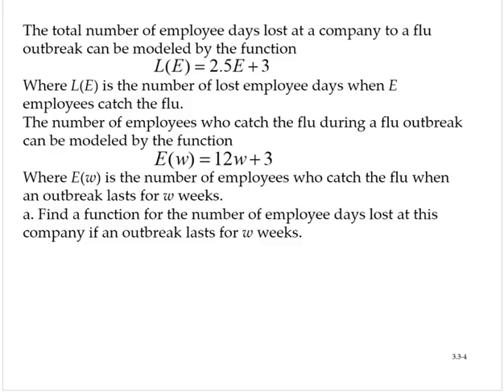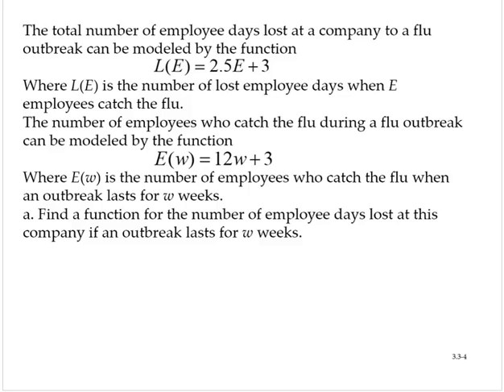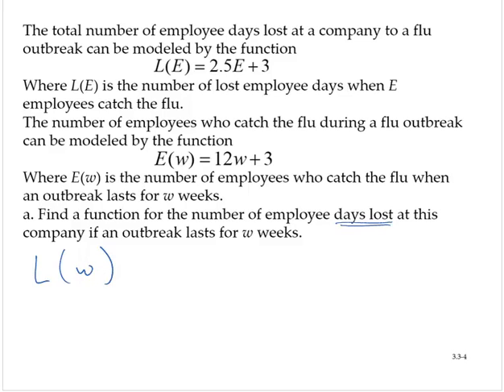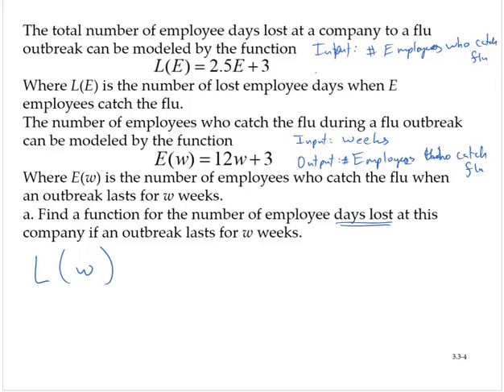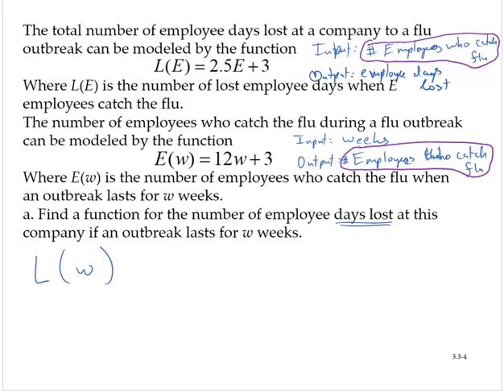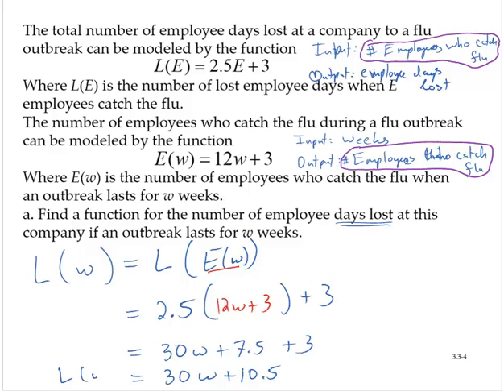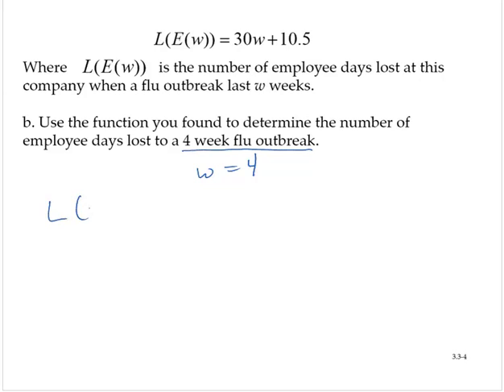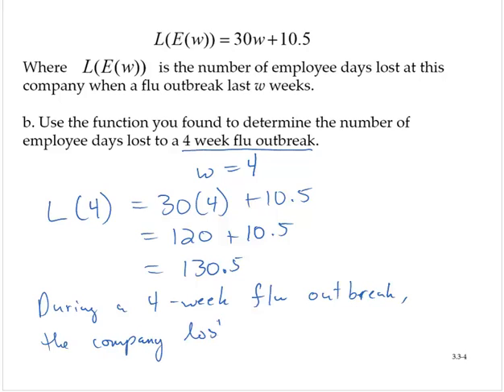clark 3 3 4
Create a new model through composition of given models.  Answer a question based on the model.